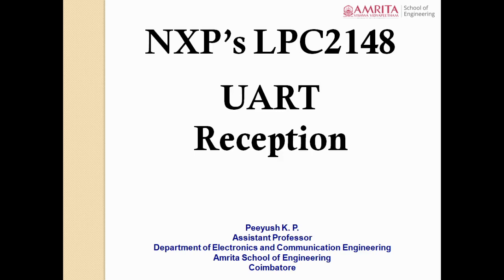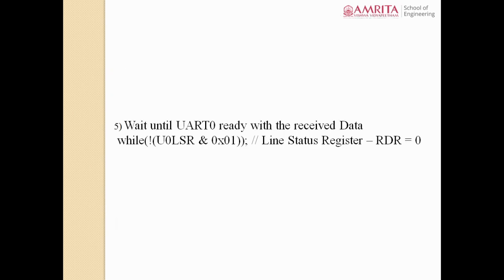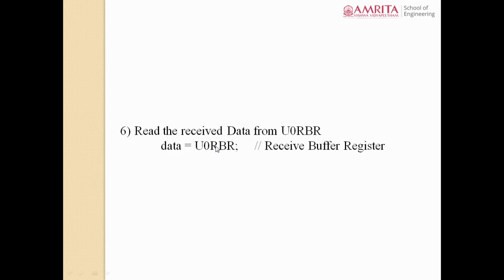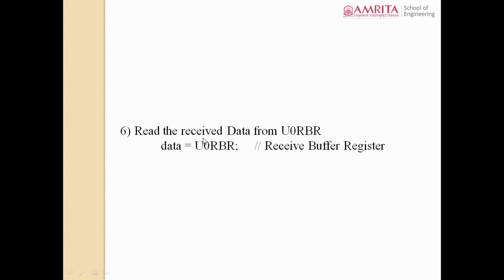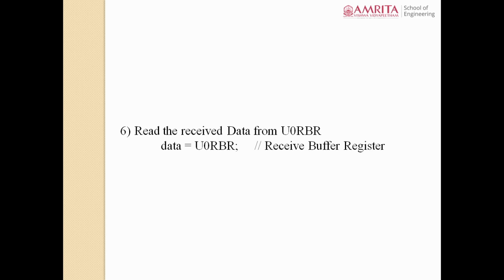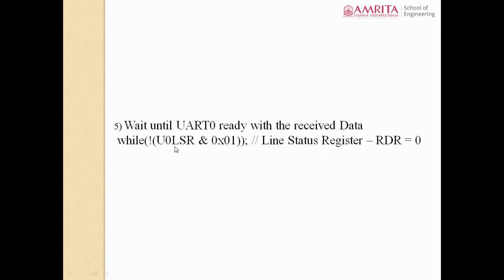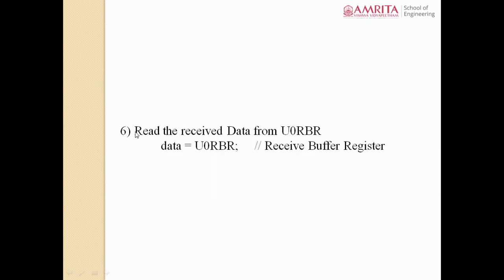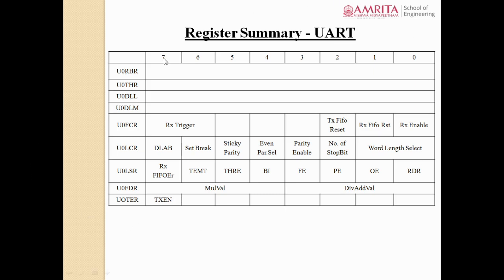Serial Reception using UART Peripheral | LPC2148 Course Part 7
LPC2148 Course Part 7 deals with the Steps involved in Configuration of UART peripheral for Serial Reception.
 LPC2148 Course deals with Configuring and Interfacing of various Peripherals available in ARM 7 LPC2148 Microcontroller. Through this course the participants will be able to configure LPC2148 peripherals as well as interface it with external components using  Real Time Simulator Software known as  Proteus.
This course covers the Peripherals such as GPIO, ADC, DAC, UART, Timer, PWM, etc. Those who are really interested in Embedded Systems Development using ARM Core based Microcontrollers can join this Course conducted through YouTube Live.